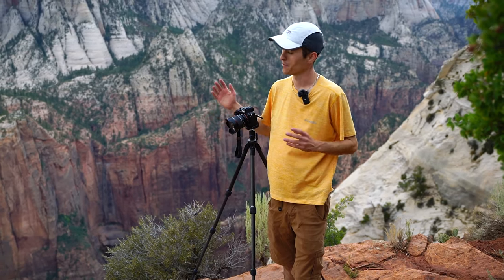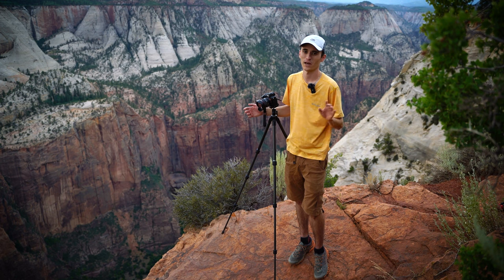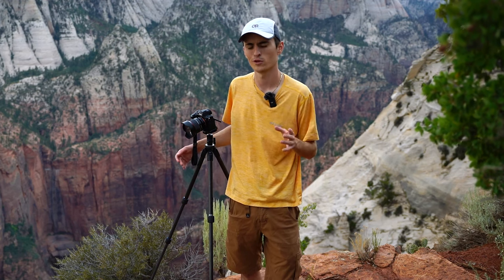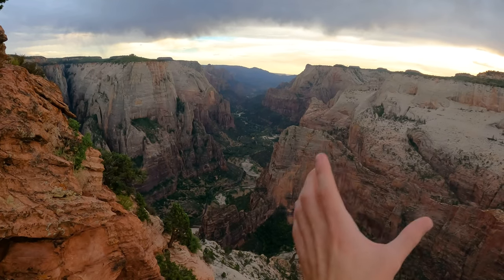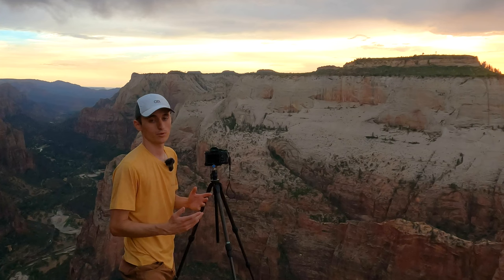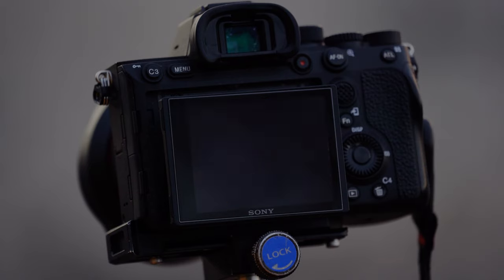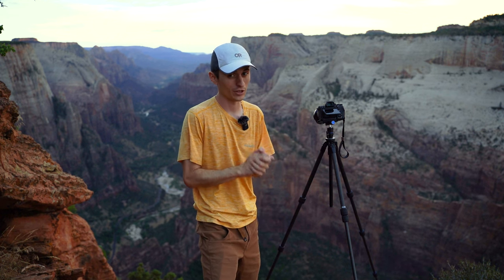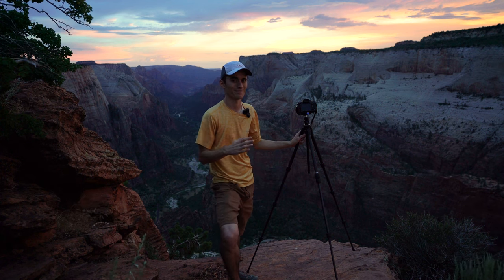Photographing an EPIC Sunset in Zion National Park | Landscape Photography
Zion National Park is one of the United State's highest visited parks in the country, and for good reason. Zion offers visitors an easy entry into an amazing canyon with views in every direction. On this particular night, I headed out to Observation Point, one of the premiere viewpoints high above the main canyon. We were incredibly lucky to witness an amazing sunset, which I was able to photograph.

In this video, you'll get to see behind the scenes at my landscape photography outing in Zion, as well as pick up some tips for shooting your own photos and take a look at some of my favorite gear.

Sony A7R4
Rokinon 14mm F2.8 AF
Shimoda Action X50 Backpack